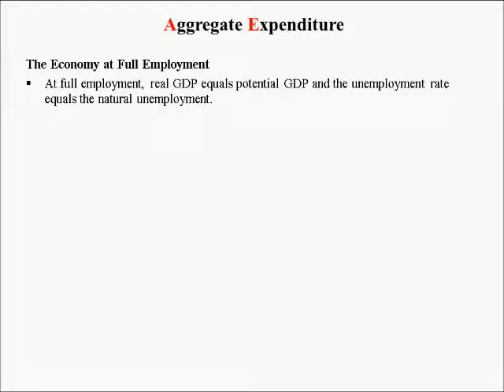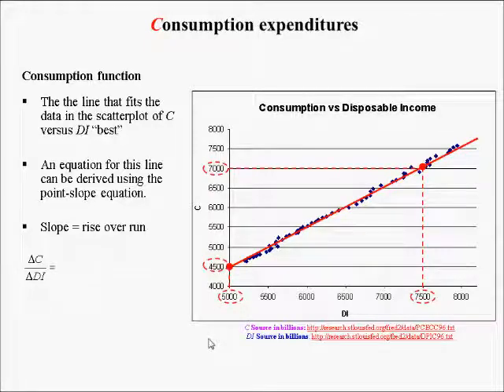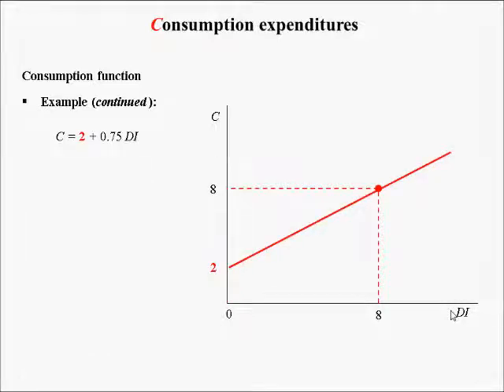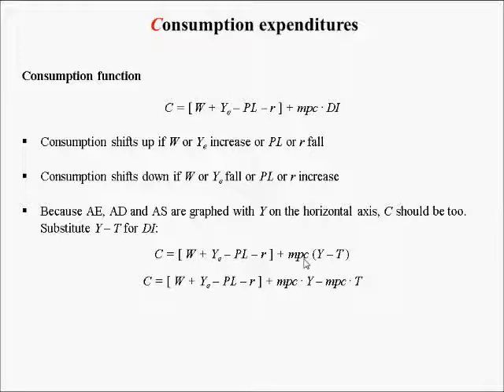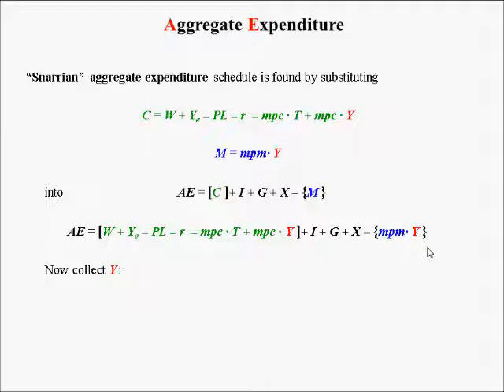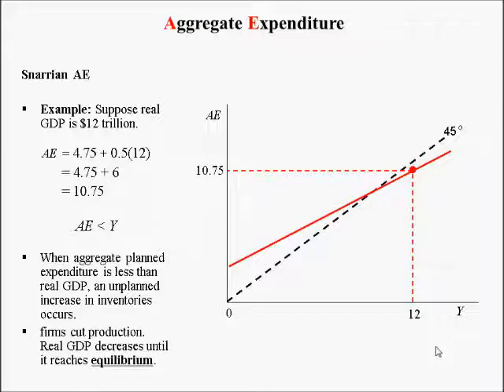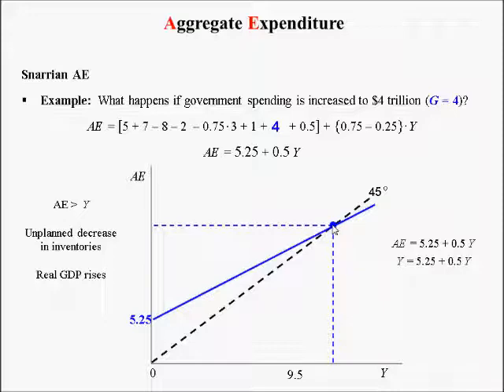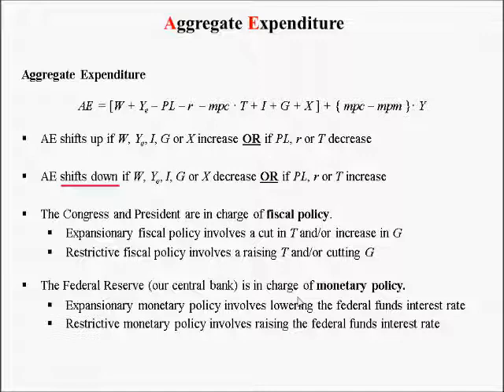Macroeconomics lecture 3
Snarrian Keynesian consumption (minute 7:24), Snarrian consumption (16:18), iMport  function (20:22), Snarrian aggregate expenditure (23:21), Keynesian equilibrium (29:20), government spending multiplier (34:10), tax cut multiplier (38:10)